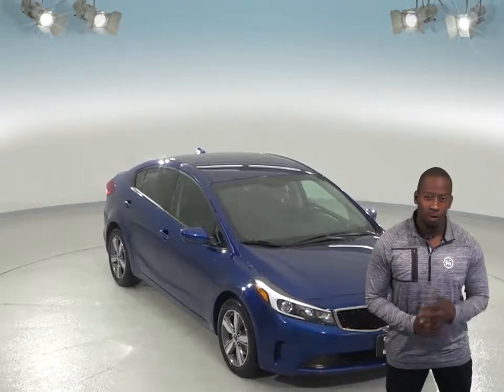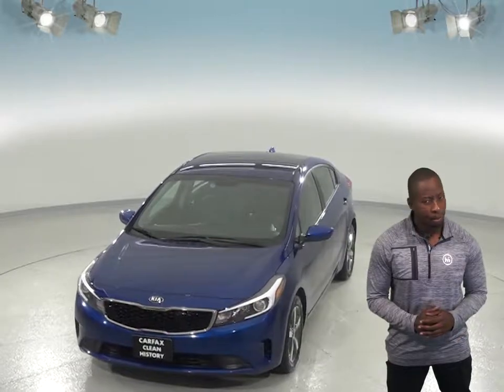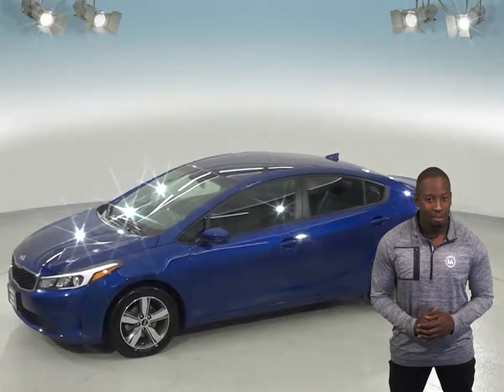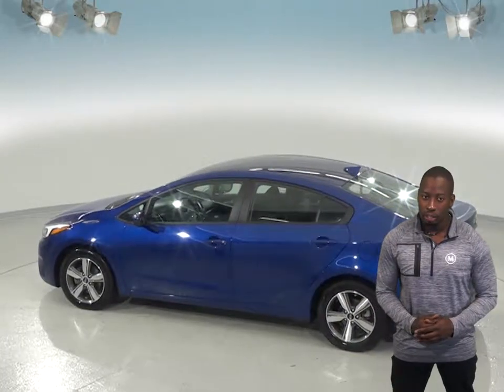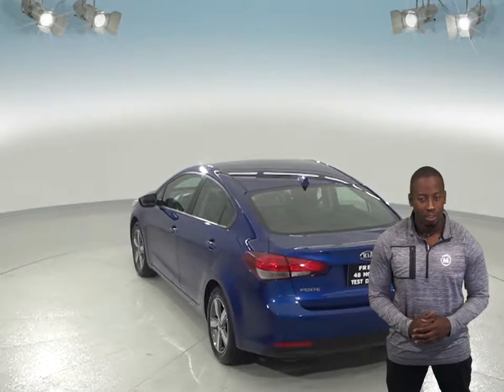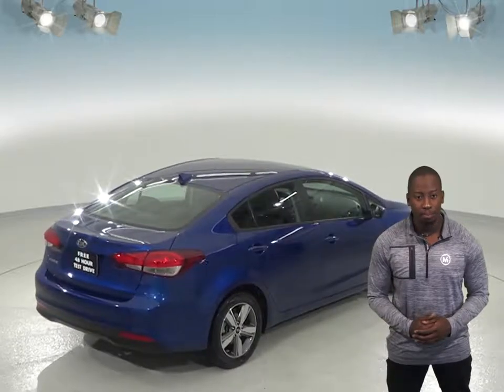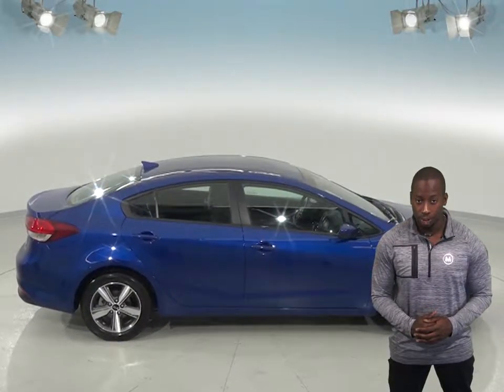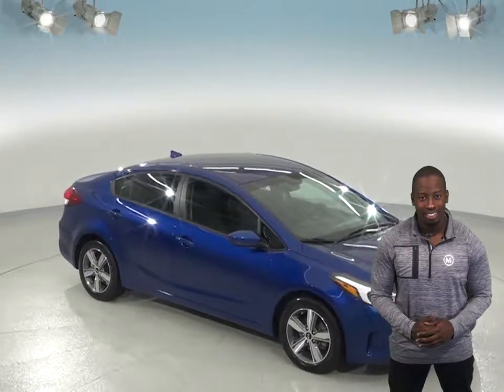C97557TA - Used, 2018, Kia Forte, LX, Sedan, Blue, Test Drive, Review, For Sale -